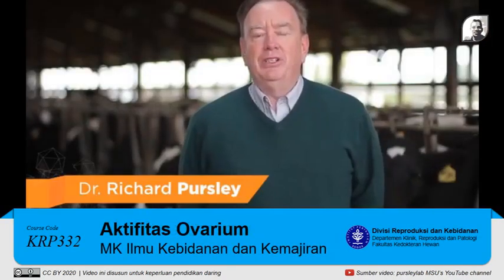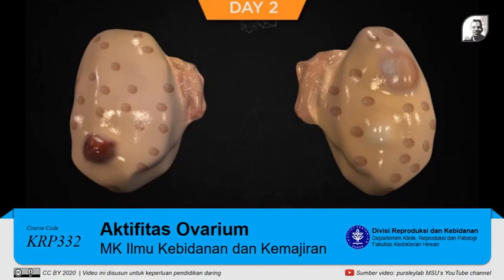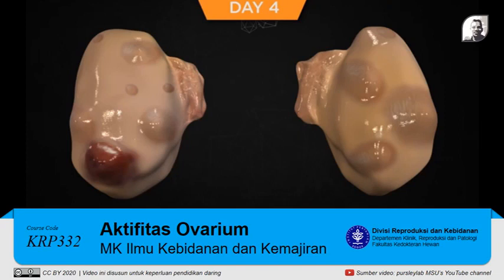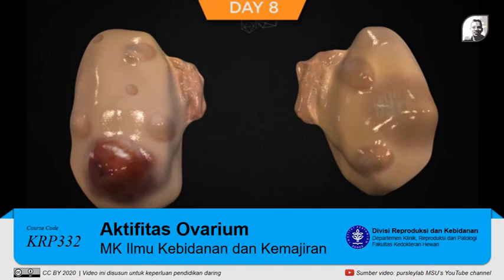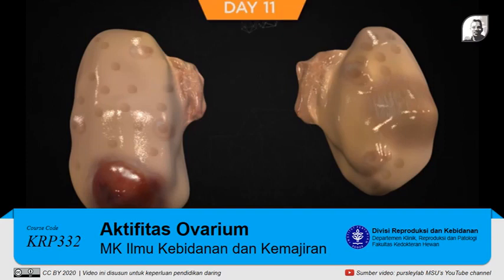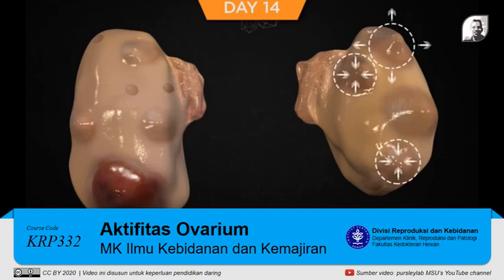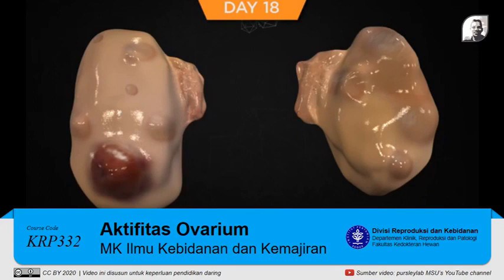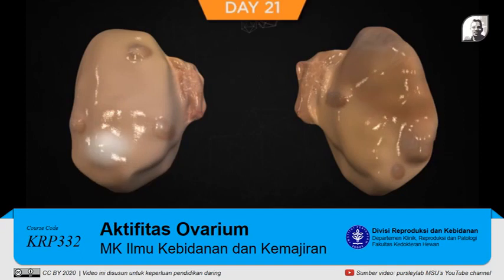Tutorial Praktikum: Aktifitas yang terjadi pada ovarium sapi setiap bulan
Video tutorial Activity of Ovary on a Cow ini disusun untuk keperluan pendidikan daring yang dilayankan di Divisi Reproduksi dan Kebidanan, Departemen Klinik, Reproduksi dan Patologi, Fakultas Kedokteran Hewan IPB University. Video yang digunakan berasal dari pursleylab MSU’s YouTube channel.